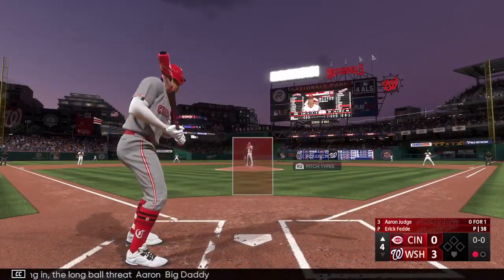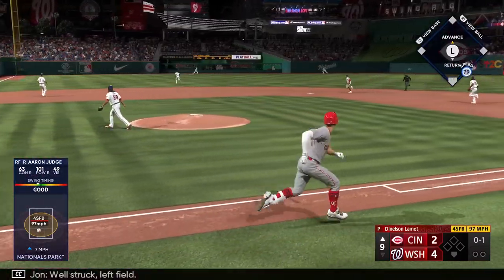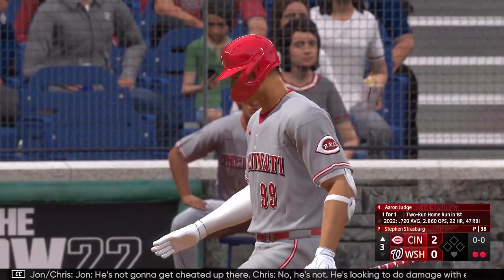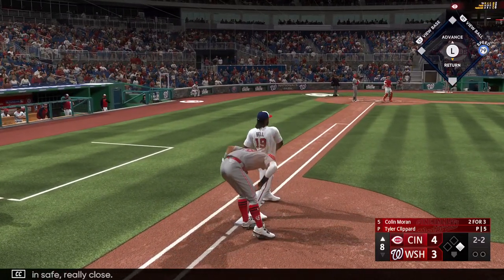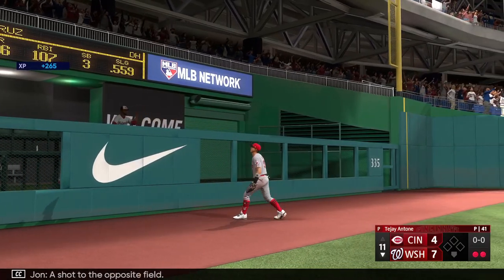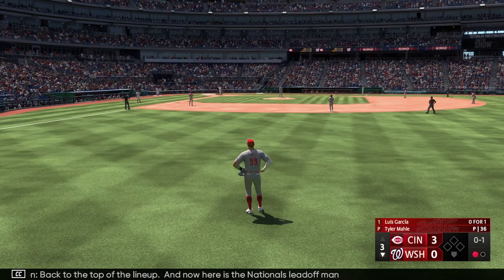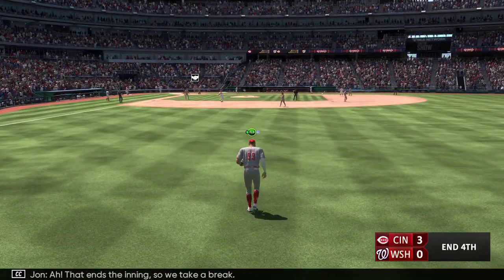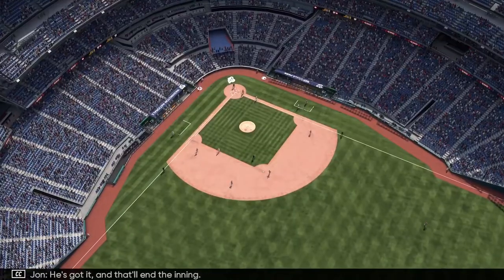MLB 22 Road to the Show | Aaron Judge "#25 HOMERUN VS NATIONALS" Ep.9 | PS5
Step up to the plate, stare 'em down. The duel can only have one winner, and it's moment to moment, pitch by pitch, and always you vs them. Tear down the old guard, throw out the unwritten rules -
                                                               OWN THE SHOW

Aaron James Judge is an American professional baseball right fielder for the New York Yankees of Major League Baseball. Judge was unanimously selected as the American League Rookie of the Year in 2017 and finished second in voting for the AL Most Valuable Player Award. Wikipedia
Born: April 26, 1992 (age 30 years), Linden, California, United States
Height: 2.01 m
Home runs: 188
Salary: 10.18 million USD (2021)
Batting average: .278
Current team: New York Yankees (#99 / Right fielder)